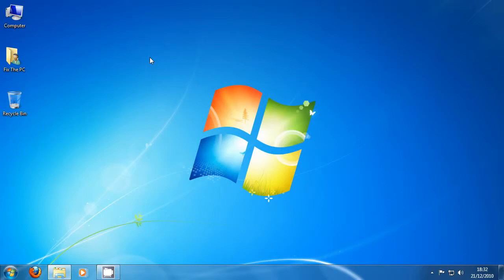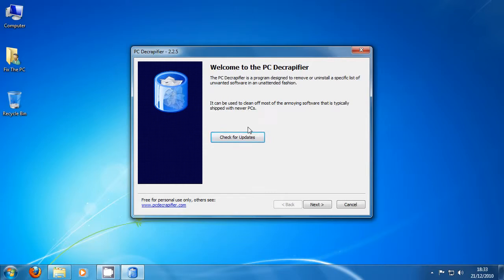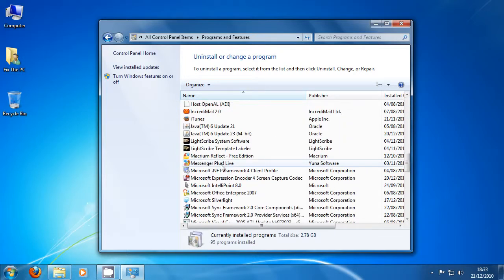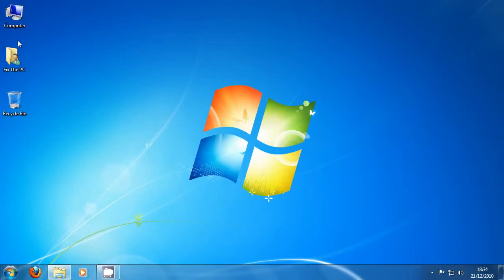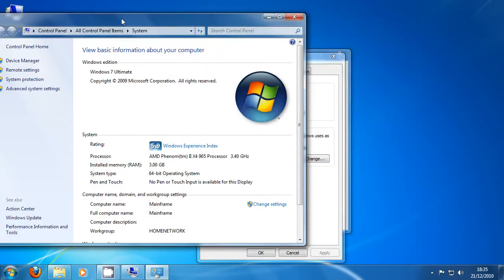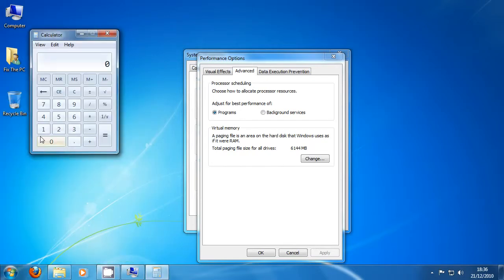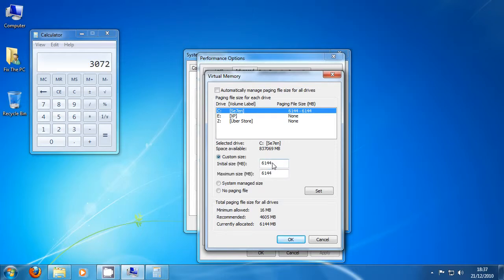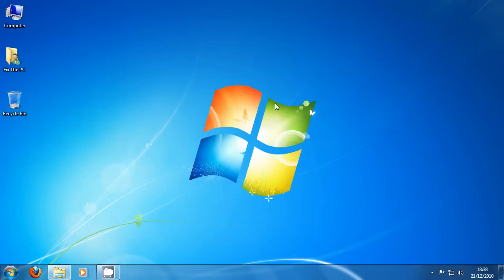2016(DOUBLE your PC's Performance! (Decrapifying/Page File Secrets) 1 of 3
Part 1 of 3 of the PC Performance Boosting tutorial. Learn the secrets to prepare your computer for optimizing and iron out a few fundamental creases on a new PC installation.

The vast majority of my educational videos are not the only way to approach the task, but they are in my views the best way of going about it.